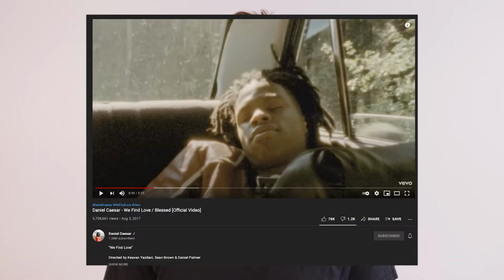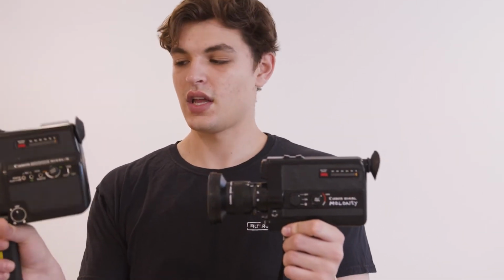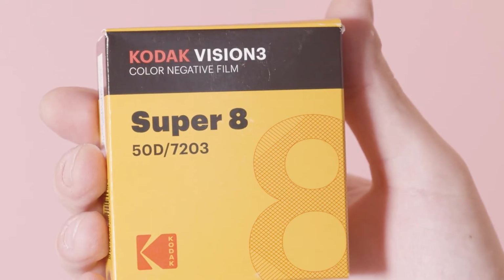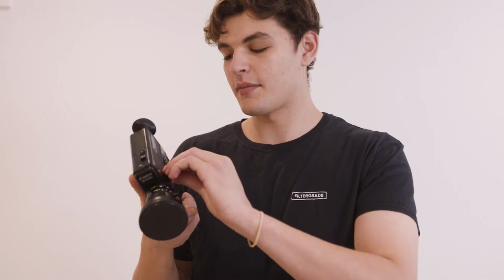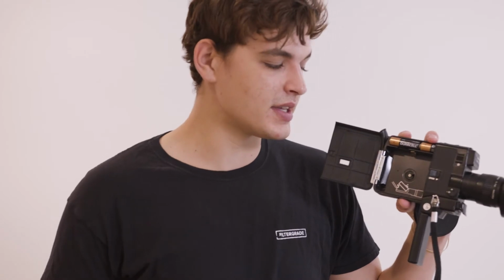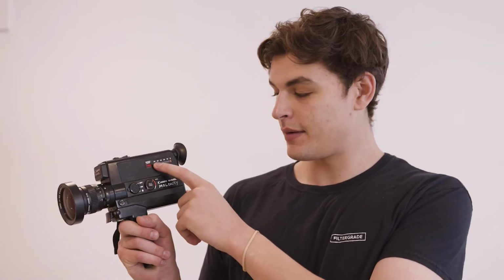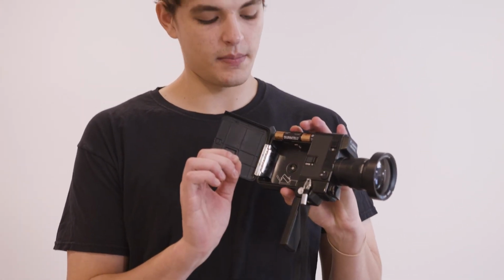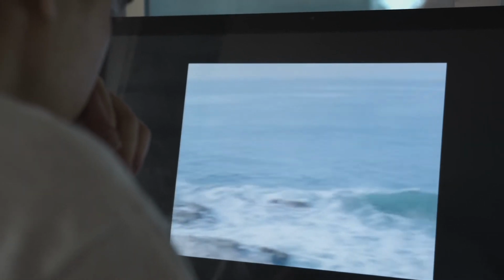How to Shoot Super 8 Film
An entire guide covering the ins and outs of shooting Super 8 film. Covered by Matt Moloney, this tutorial goes over all the steps to getting your first Super 8 film shot. Learn how to buy a camera, how to load Super 8 film and adjust your settings, how to shoot, tips for getting focus right, how to pack and process your film, and much more! (affiliate link)

Follow FilterGrade!